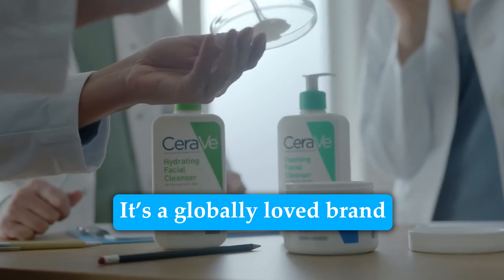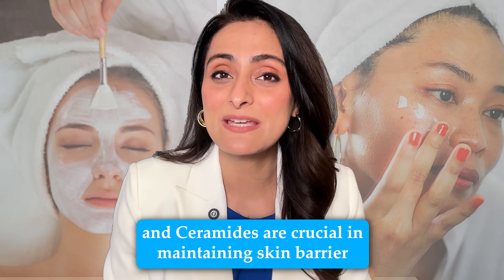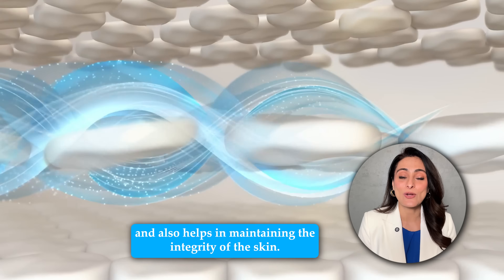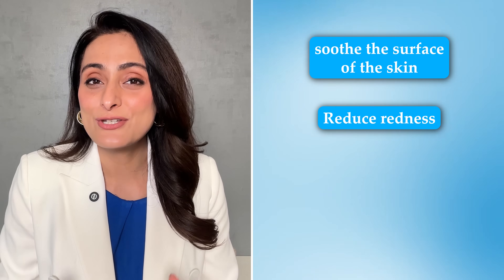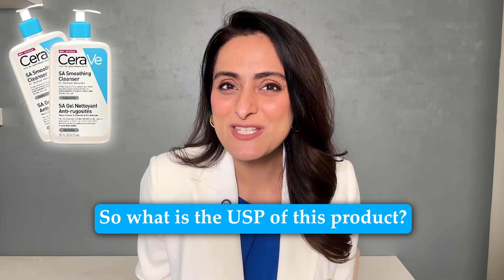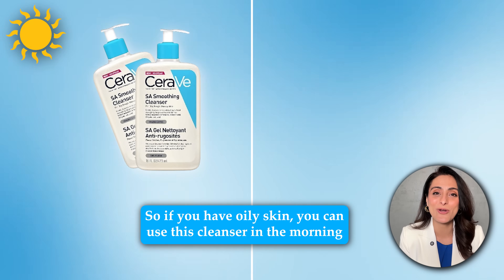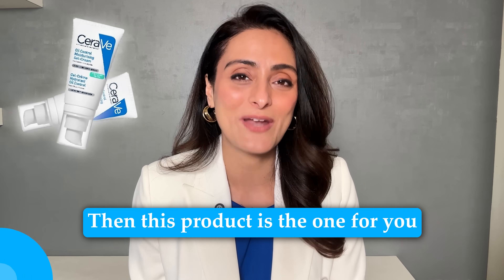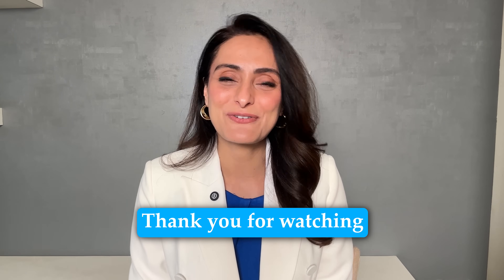Simple oily skin care routine | Dermatologist Suggest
CeraVe is available on Nykaa and Myntra. Click on the links to buy CeraVe today!

Ceramides are lipids present naturally in the epidermis, the uppermost layer of skin. Ceramides make up 50% of the skin's
lipids. They play a crucial role in maintaining the health and function of the skin by forming a protective barrier that locks
in moisture and shields the skin from environmental damage.
Ceramides are of different types, and all ceramide-based products don't have the same efficacy. You have to choose a
ceramide, which most closely mimics the skin’s natural ceramide.
Different types of creaminess are :
Ceramide EOS
Ceramide NS
Ceramide NP
Ceramide AP
Ceramide EOP

You can try the following products :-

SA smoothing cleanser :
This product can be used by oily skin and oily sensitive skin.

It contains :
Glycerine: humectant
Niacinamide: reduces acne eruption
Gluconolactone: poly hydroxy acid , gentle exfoliation
Salicylic acid : reduces oiliness , exfoliates
Hyaluronic acid : humectant
Phytosphingosine : emollient

Cerave foaming cleanser :
This cleanser will be your go to if you have oily sensitive skin. There is no salicylic acid in this. If you want a cleanser for
oily skin without any acids then this is a good choice. It removes excess oil without damaging the skin barrier.
You can use this in the morning and use the SA smoothing cleanser at night

Cera ve oil  control gel cream :
Light wight, matte , not sticky or oily
It contains :
Niacinamide: reduces oiliness , acne , dark spots
Glycerine : humectant
Ceramides: repairs barrier, soothes skin
Hyaluronic acid : humectant

Making this perfect for oily acne prone skin, oily sensitive skin. If you feel that you can’t use a moisturiser as it breaks
you out, then this is a good choice.

Clinic address :
Surat : 395007
Gujarat.